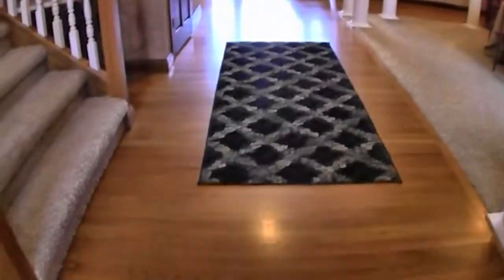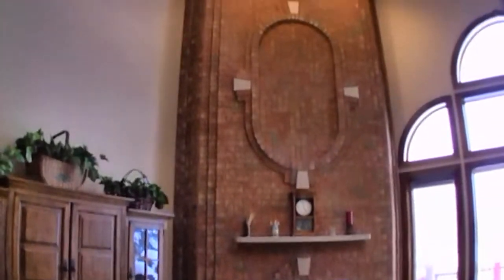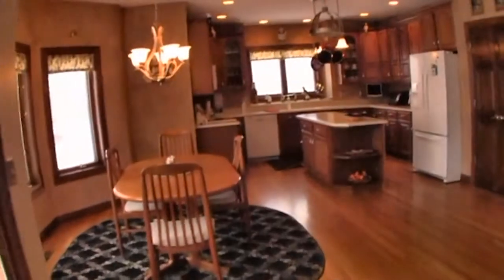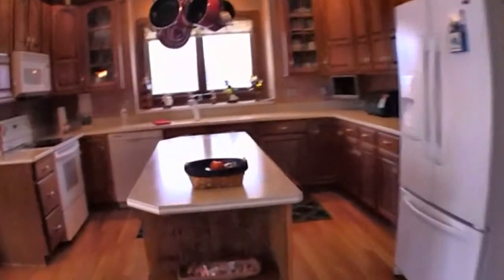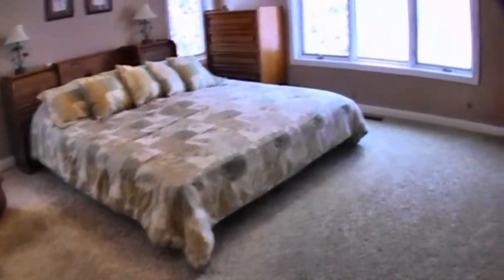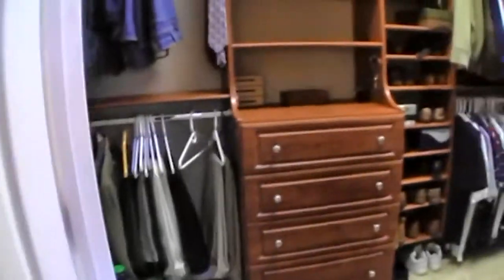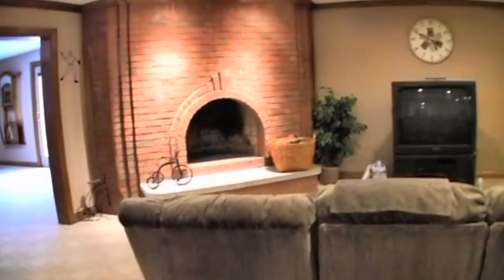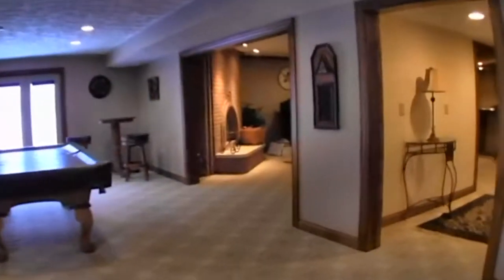2091 Stewart Road Video Tour, for sale , mls 487690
Directions  675, Wilmington Pike N to Feedwire/Upper Bellbrook to Mead or L on Stewart or SR 725 to Washington Mill to Stewart
Property Description  CUSTOM BUILT! Notice the quality & meticulously crafted brickwork, 18ft.ceiling Entry & Living w/soaring fireplace & panoramic views of this 5 acre lot. Oak flooring leads to the Study, Dining or the Kitchen that hosts an island, solid surface counter tops, quality cabinetry, gathering space & breakfast area! Discover convenience with the first level's Owner Suite with tray ceiling & luxury bath featuring; a jacuzzi tub, walk-in style shower, dual-sink vanity plus a HUGE organized closet! Dual staircases access the upper 3 bedrooms, bath with dual sink vanity & sitting area! Off from the entry, the den offers it's own fireplace & view of the front yard! $80,000+ has been invested in this finished, walk-out basement with exercise room/pos bedroom/theater huge open space and recreation with bar, fireplace & surround sound. Yes, 3-5 cars fit in this side-entry tandem garage. Bonus:2-car garage/storage/stable in the back yard. Video Tour!

Condo Information (Optional)
 Semi Annual Taxes $5405  LConditions No
 Assessments .  Bus.Distance to Trns .1 block
 Lot Dimensions 1383 x 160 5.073 acres  Model Custom
Room Dimensions
 Entrance 10x10  Living Room 21x18 Level: 1
 Dining Room 12x15 Level: 1  Kitchen 17x13 Level: 1
 Breakfast Room 14x8 Level: 1  Family Room 27x18 Level: QL
 Bedroom 1 16x15 Level: 1  Bedroom 2 12x12 Level: 2
 Bedroom 3 14x12 Level: 2  Bedroom 4 12x13 Level: 2
 Utility Room 9x6 Level: 1  Rec Room 37x16 Level: QL
 Great Room 0x0 Level: N/A  Study 12x15 Level: 1
 Extra Room 1 15x12 Level: QL  Extra Room 1 Desc. exercise
 Extra Room 2 12x5 Level: QL  Extra Room 2 Desc. storage
 Total Rooms #14  Age 11-15 Years
 Available Financing Conventional  Occupancy Negotiated
 Levels 2 Story  Construction Brick, Frame, Cedar
 Basement Full, Finished, Walkout  Fireplace Two, Three or More, Woodburning
 Heating System Electric, Forced Air, Air Cleaner  Cooling Central
 Utilities 220 Volt OTLT, Well, Septic  Easements Of Record
 Inside Features Elec. Water Heater, Smoke Alarms, Paddle Fans, Security, Walk In Closet  Outside Features Porch, Deck, Cable TV
 Appliances Range, Microwave, Water Softener, Dishwasher, Garbage Disposal, Refrigerator